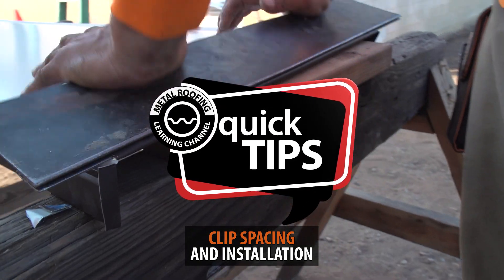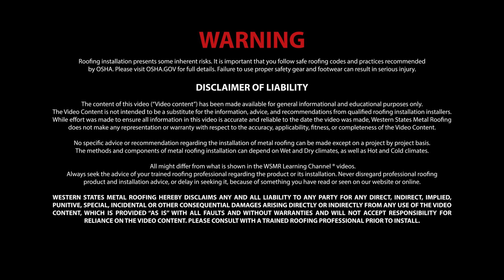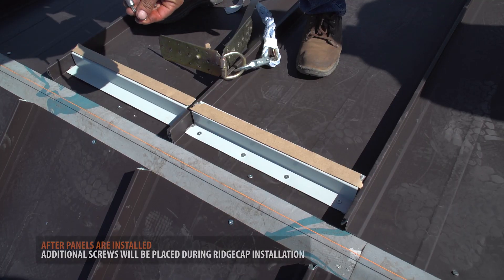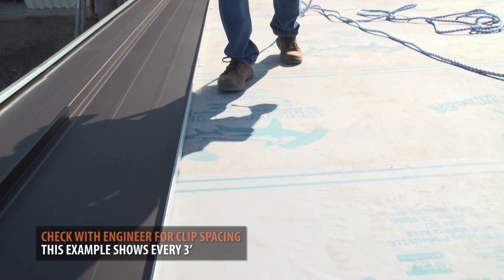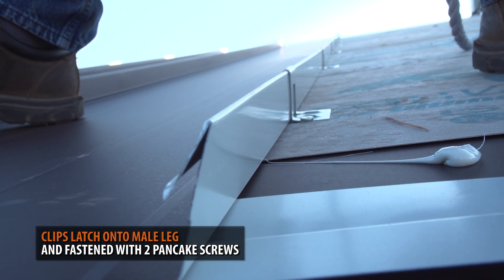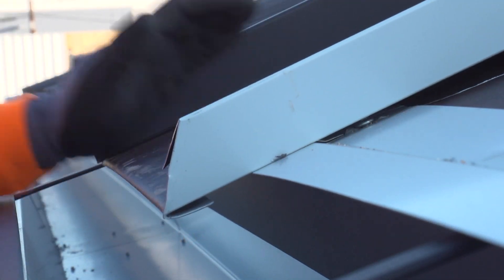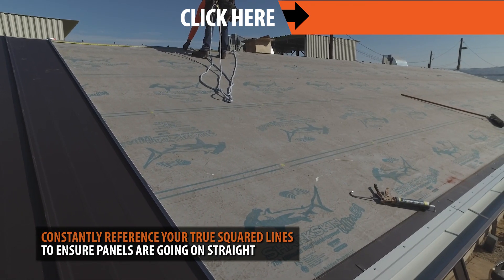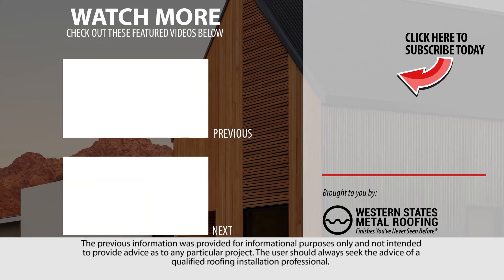How To Attach Clips And Fasten Standing Seam Metal Roofing. Includes Clip Spacing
Easy Installation Video That Shows How To Attach And Fasten Standing Seam Metal Roofing. Includes Clip Spacing And Attachment For Snap Lock Standing Seam.

After you attach the standing seam metal roofing panels you will need to use clips to attach the panels to the wood roof deck. The clip attachment for the standing seam panels should be started at a maximum of 8" to 10" from the edge of the standing seam.

Standing seam metal roof clip spacing should always be determined by an engineer. Every region has different building codes and requirements. In addition, all jobs have different load requirements on the roof clips for metal roofs. Standing seam roof clips and spacing should be determined by a professional.

In this standing seam metal roof installation video we will cover:
00:00 Standing seam clips video
00:18 How to install clips on a standing seam metal roof
00:26 How to attach standing seam metal roofing
00:49 Standing seam metal roof clip spacing
01:19 How to fasten standing seam metal roof clips
01:37 Applying sealant to standing seam panels at the eave ends

This video is intended for installation of a snap lock and clip fastened standing seam roofing panel.
It's NOT intended for mechanically fastened or nail strip standing seam.